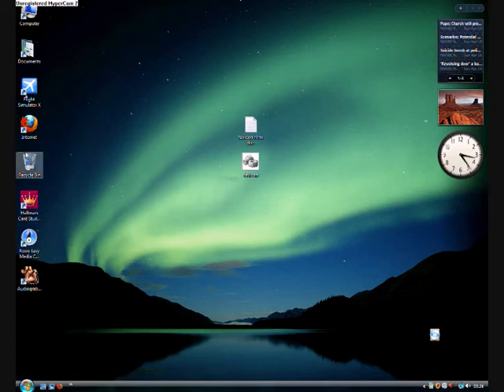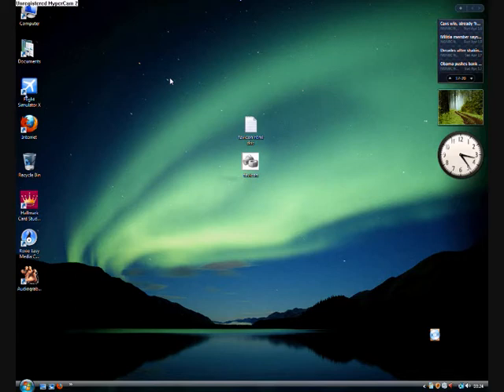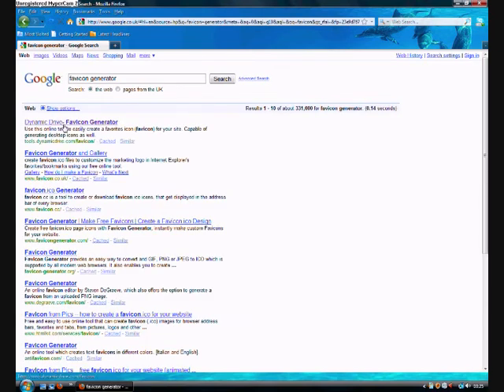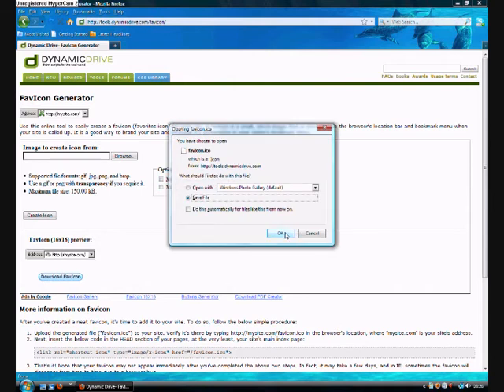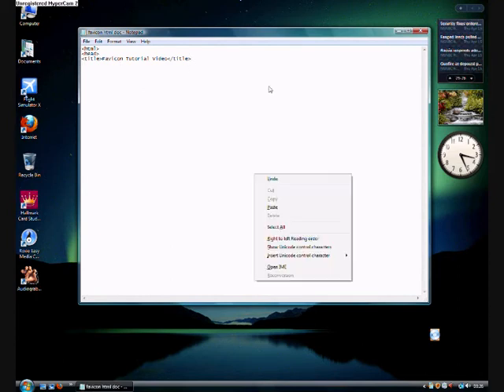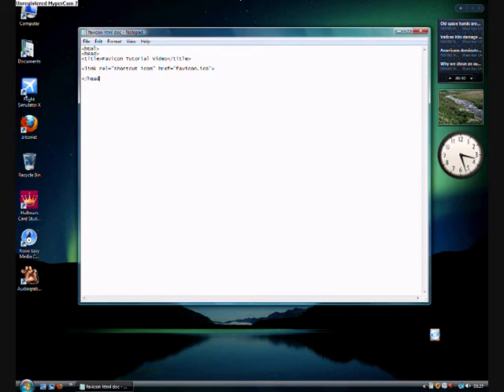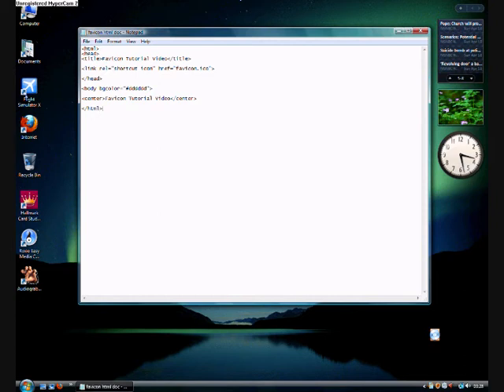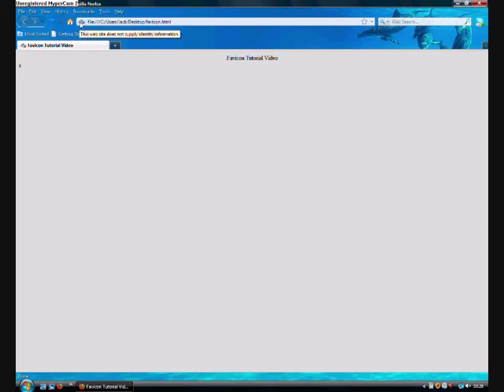MrHTMLTeacher - HTML Favicon input tutorial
In this tutorial i show how to input a favicon witch is a small icon in the corner of your web page | All the info is in the video